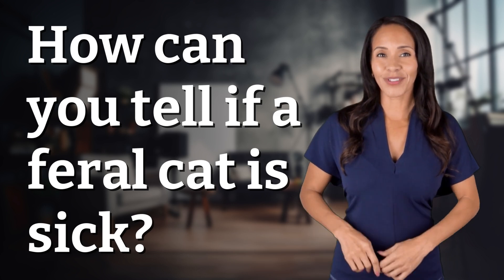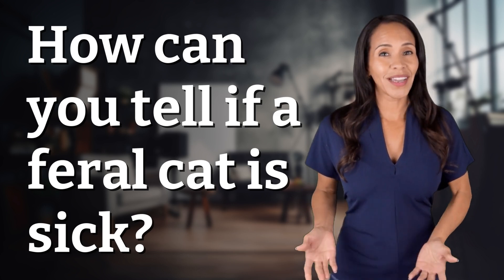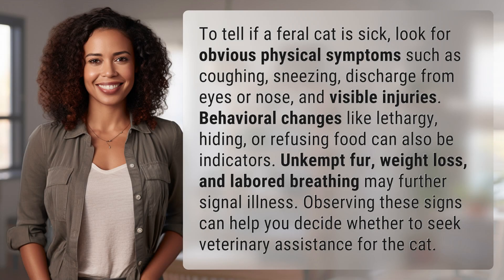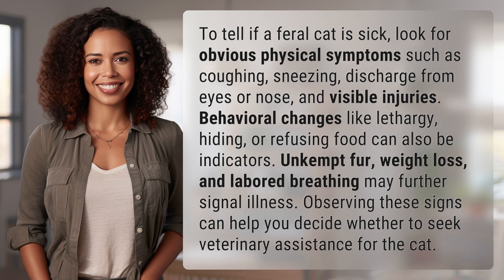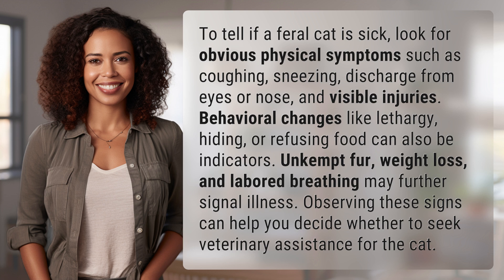How can you tell if a feral cat is sick?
Signs of Illness in Feral Cats: How to Spot Them 👉 Spotting Feral Cat Illness 👉 Learn how to recognize physical symptoms and behavioral changes in feral cats that may indicate they are sick and in need of veterinary care.

Laura S. Harris (2024, June 1.) How can you tell if a feral cat is sick?
    🌐 AskAbout.video